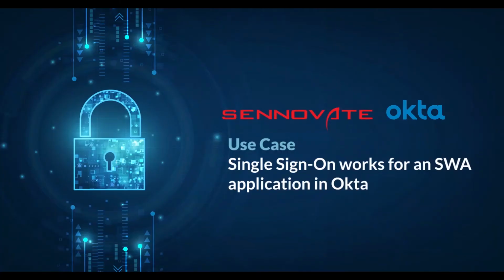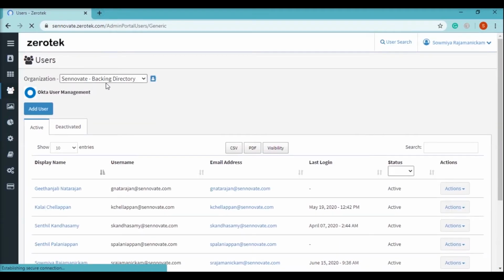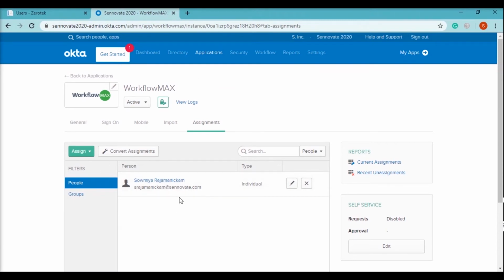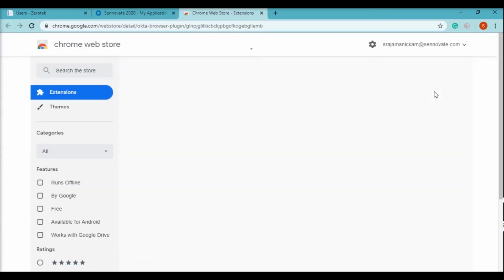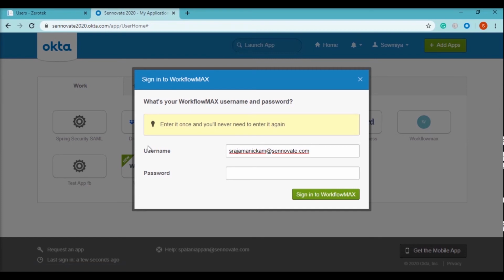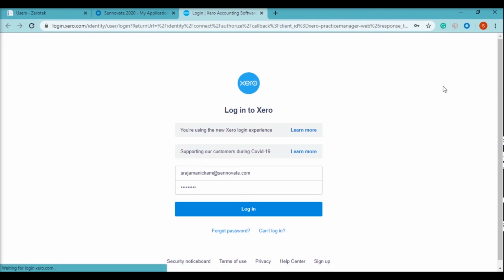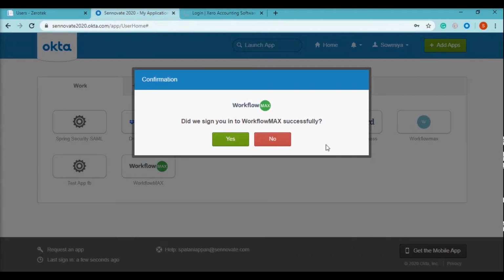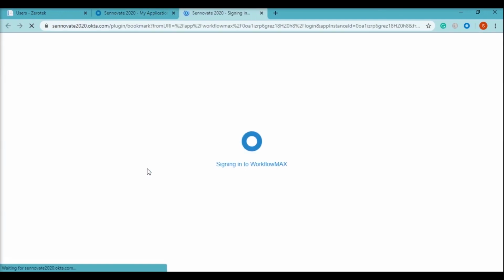Setting Single Sign-On for a SWA application in Okta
Learn setting up Single Sign-on in Okta by configuring a SWA application.